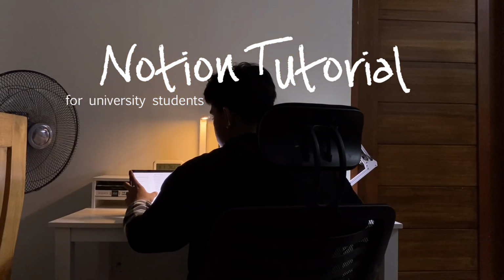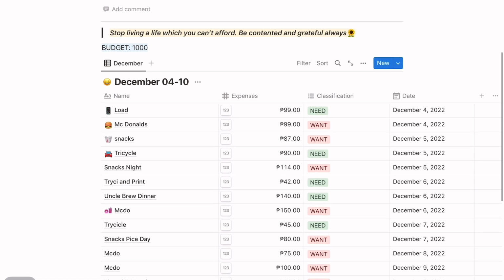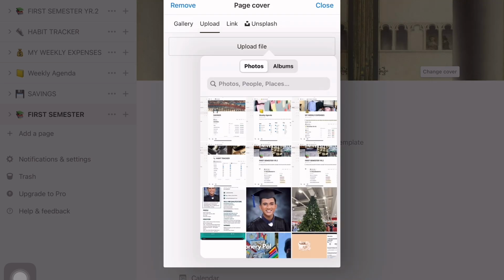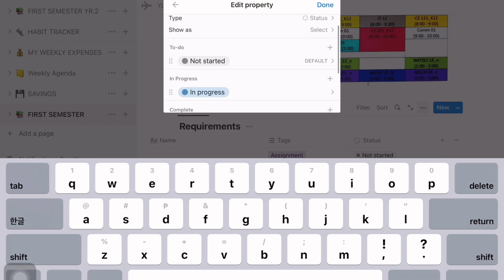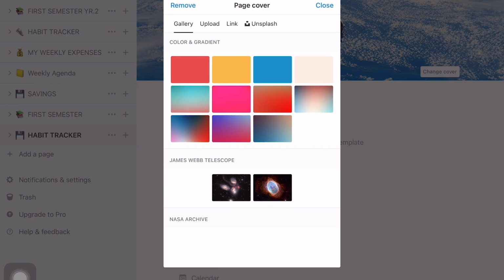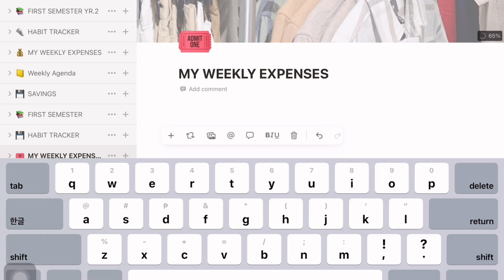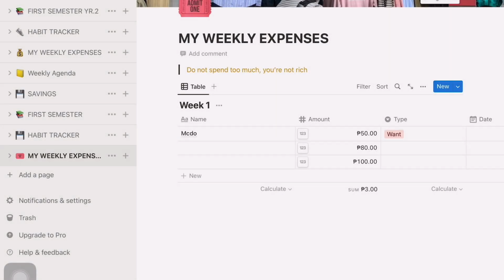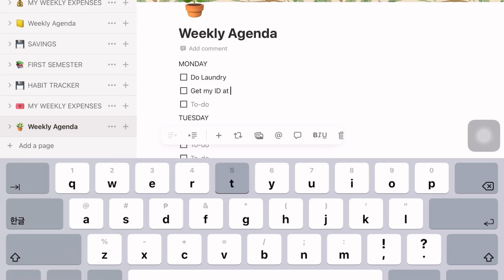Using Notion the BASIC Way as a University Student: Easiest Notion Tutorial!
If you want to start notion, use my link to register!

📍FAQ
name, age : jett, 19 y/o
country: philippines
course: civil engineering level 2
university: mariano marcos state university, batac

📍EDIT
camera: iPhone 11, 64GB
edit: iPad Air 4, 64gb
editing software: VLLO

📍DISCOUNTS
-use my code BOBBJETT to get Php400 on your BOBBOT& Keromee Vacuum Cleaner from Shopee

📍23,905

iPad Air 4
Kimstore Facebook Page
LENTION Aluminum Laptop Stand